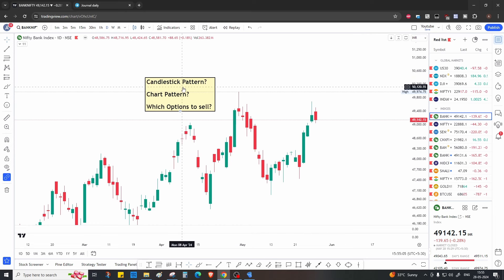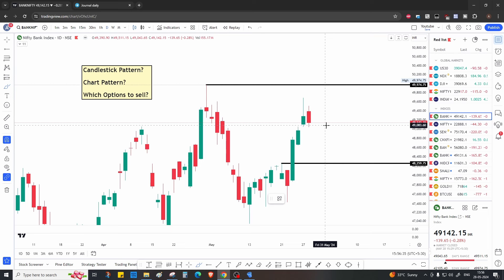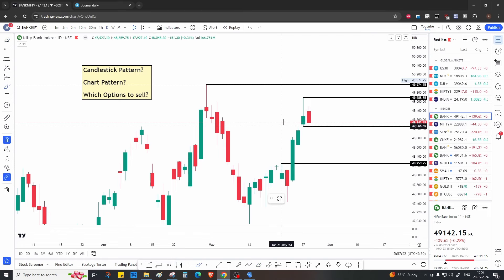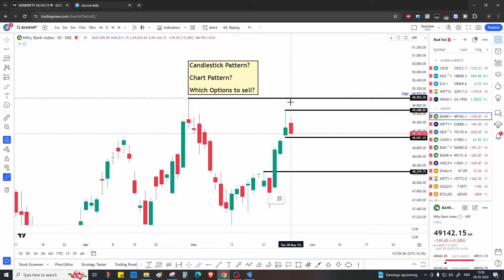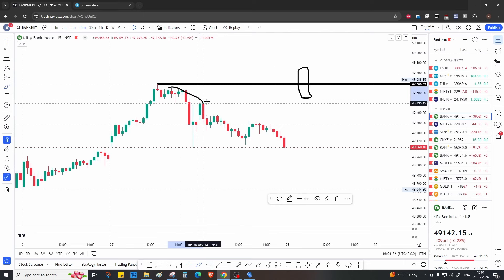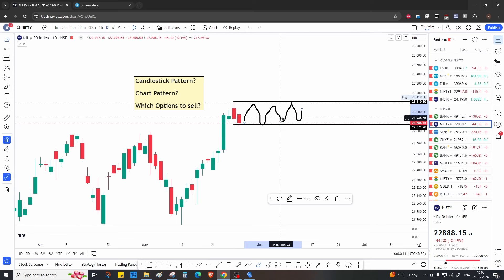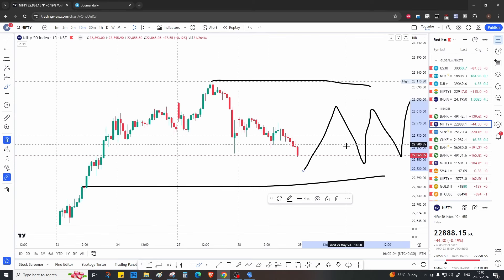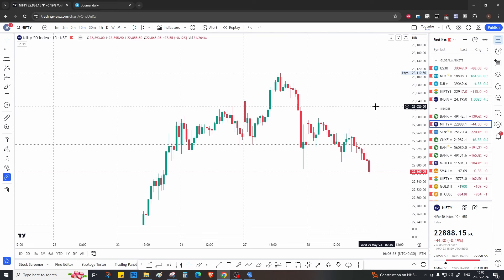Banknifty & Nifty Analysis for 29th May - Only Price Action Logics (In Hindi and English)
-Will Nifty 50 go up tomorrow?
-Will market go up tomorrow?
-Will market go up or down tomorrow?
-What is nifty prediction today?
-Which stocks will go down tomorrow?
-Which stocks will go up tomorrow?
-Will Banknifty go up tomorrow?
-nifty target for tomorrow
-Which stock will fall tomorrow?

Topics Covered

nifty analysis
banknifty analysis
stocks analysis
Banknifty Prediction
Nifty Prediction
stocks analysis
tomorrow share market tips
market tomorrow